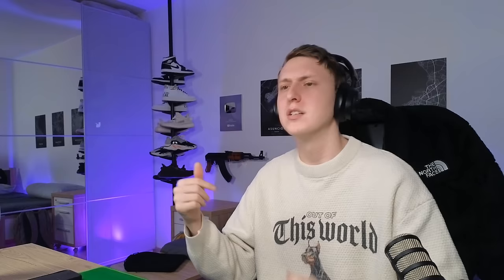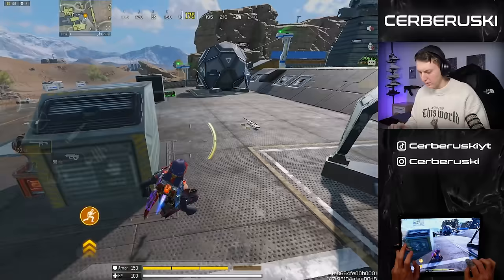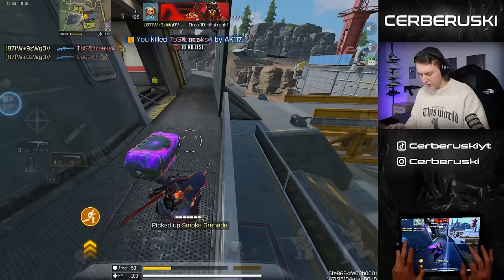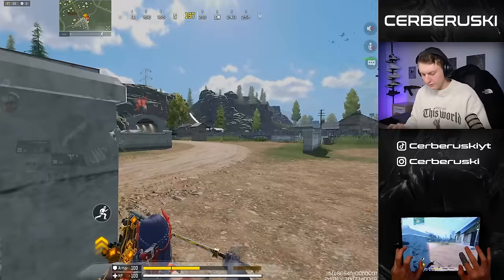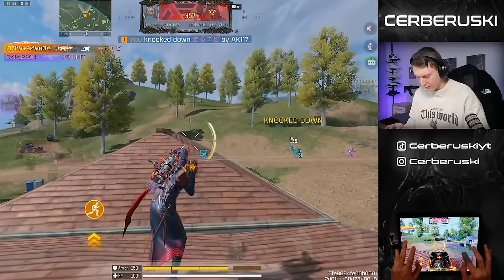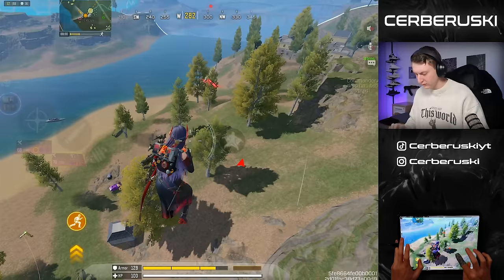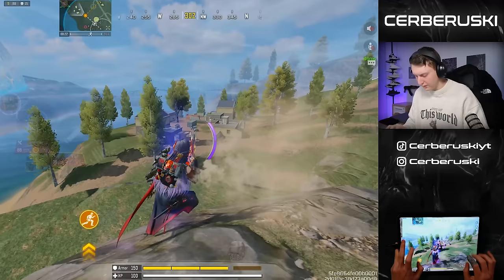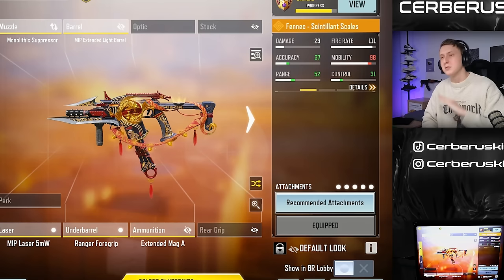Solo VS Squad DESTRUCTION w/ NEW FENNEC Scintillant Scales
And if you are a legend and would like to help me out in making my content better here is my link for making donations :D